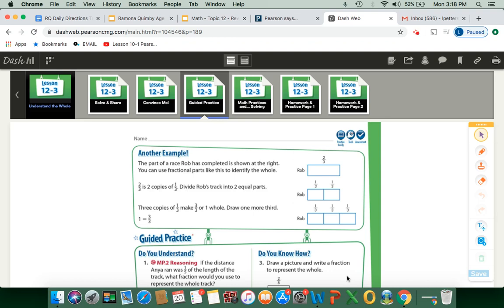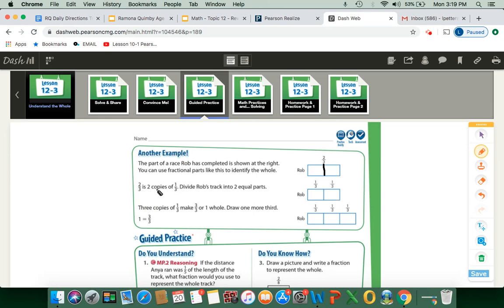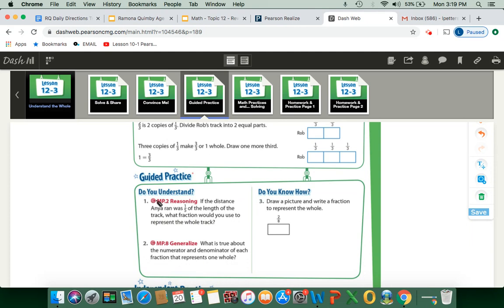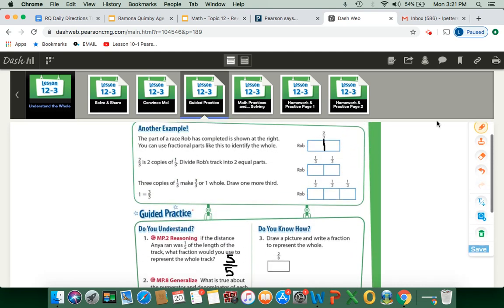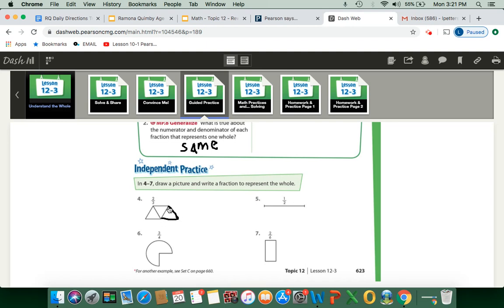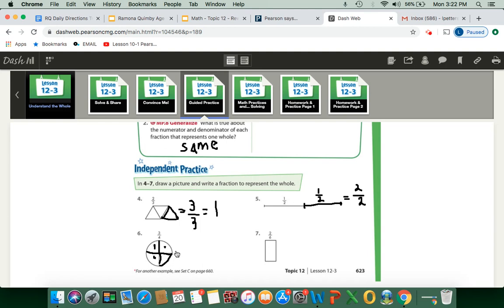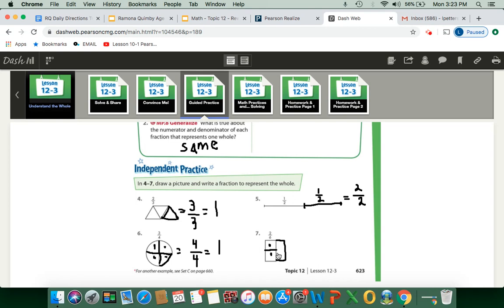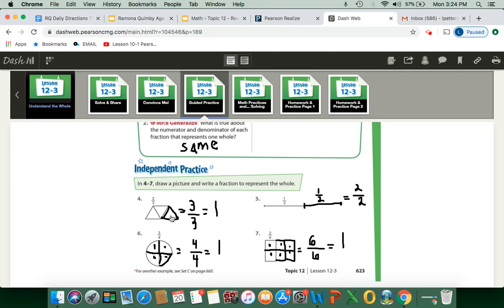Topic 12 Understanding the Whole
Math Topic 12 Review Understanding the Whole